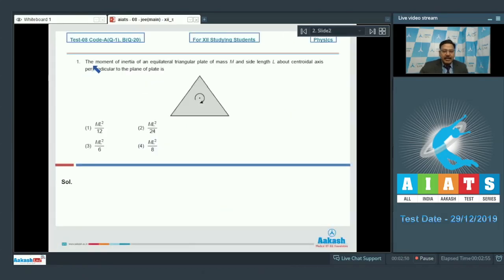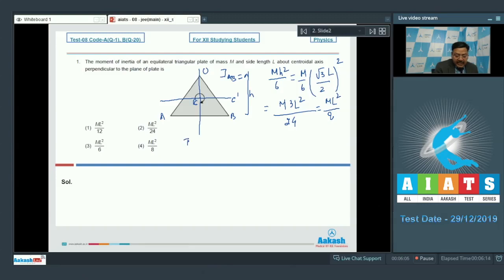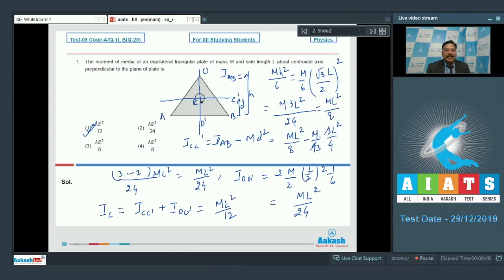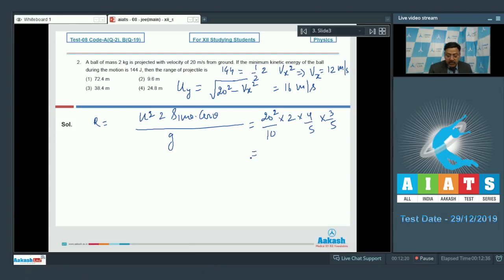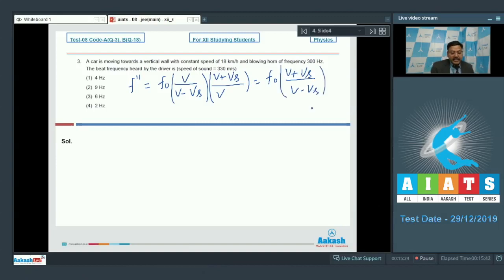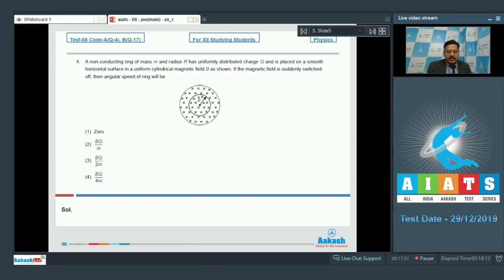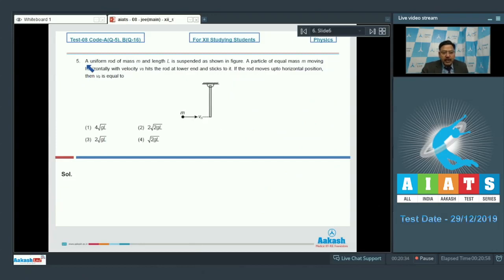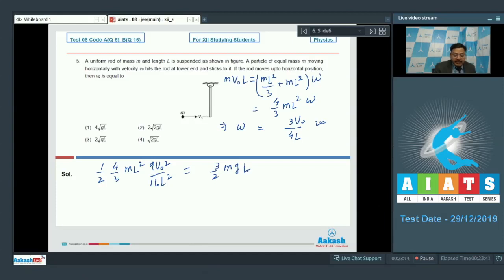AIATS TEST 08 Code A B For XII Studying Students PHYSICS JEE Main 2020 Q01 to 05